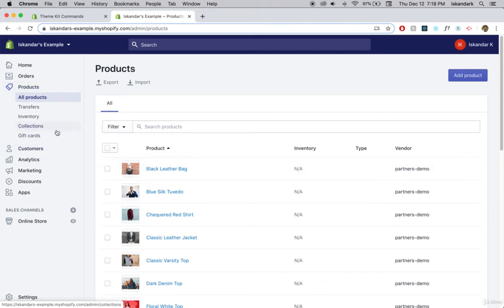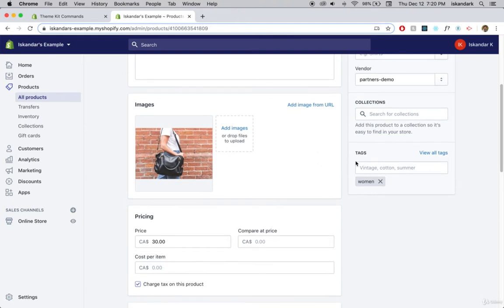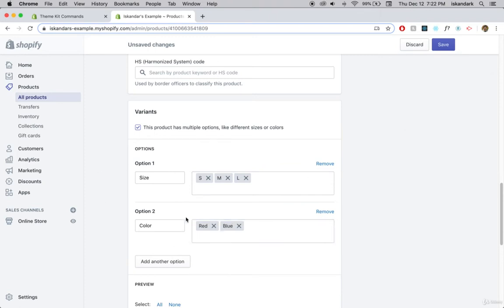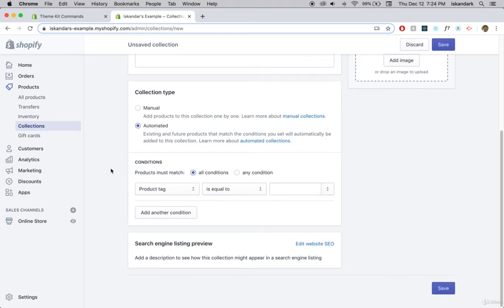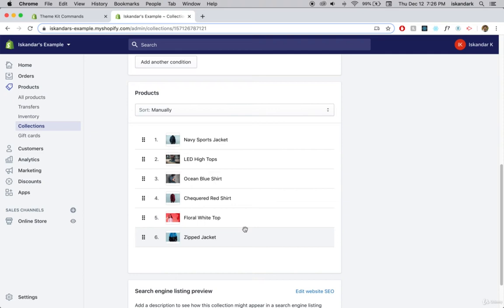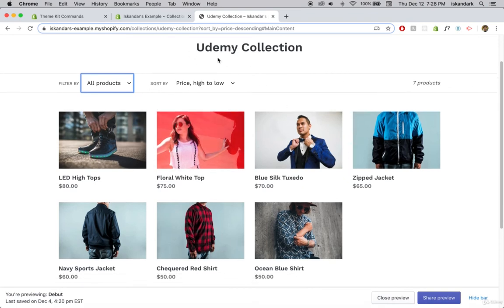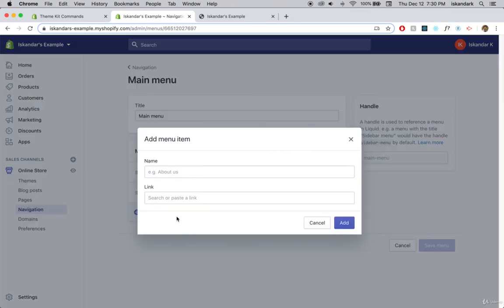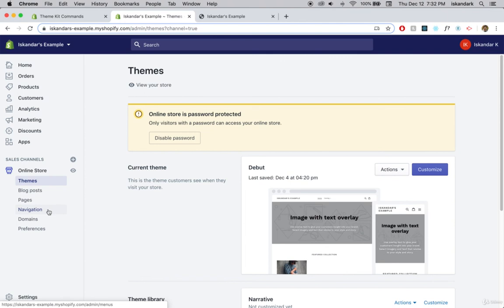7 Shopify Theme and Store Development with Liquid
Learn to edit liquid code and concepts of liquid code.